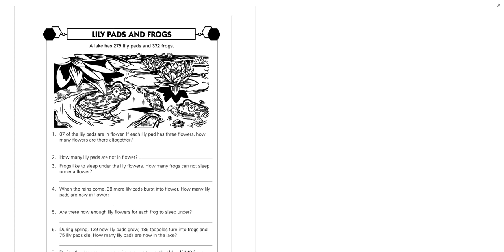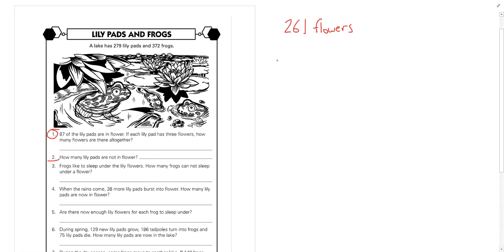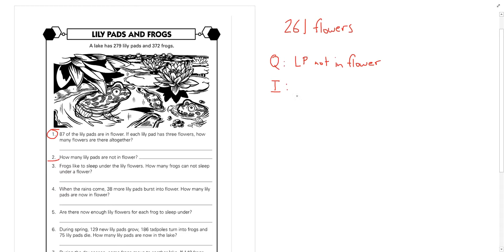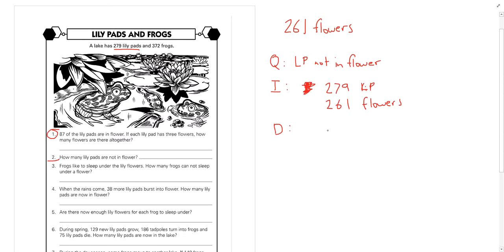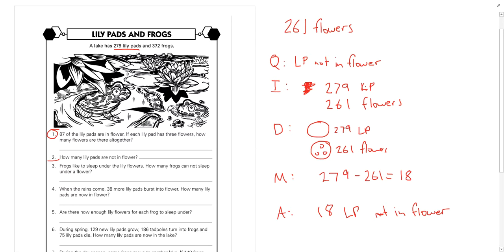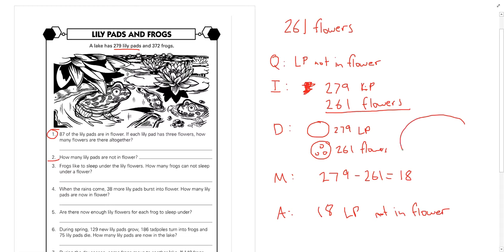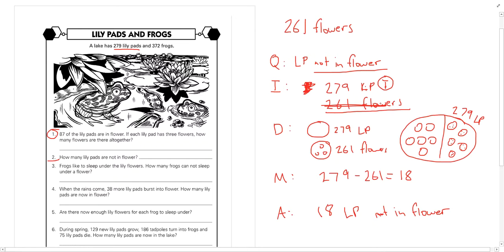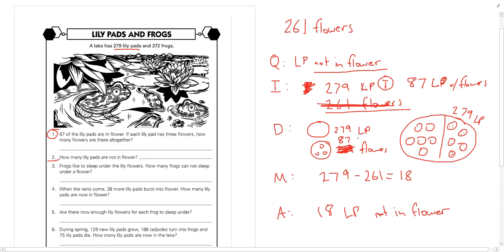Problem Solving Lillypads 2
Errors in identifying the relevant information